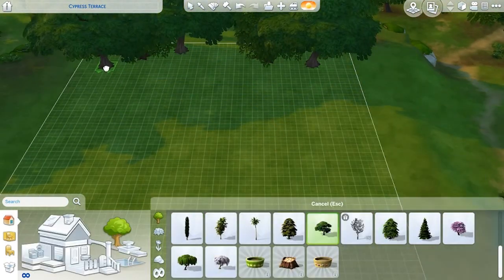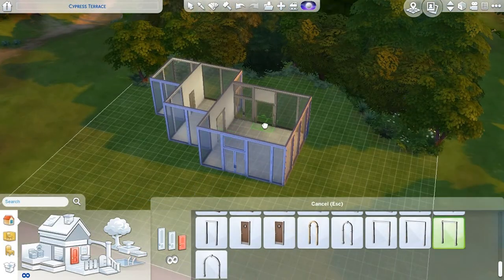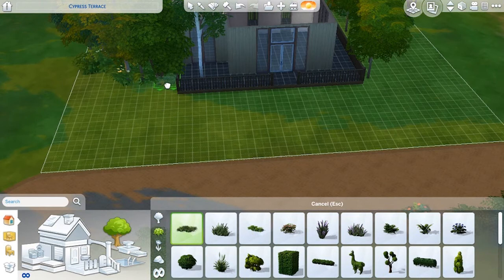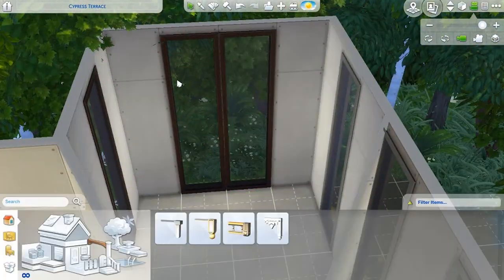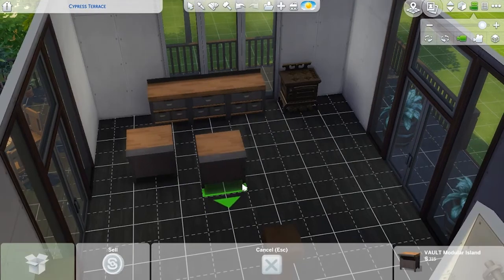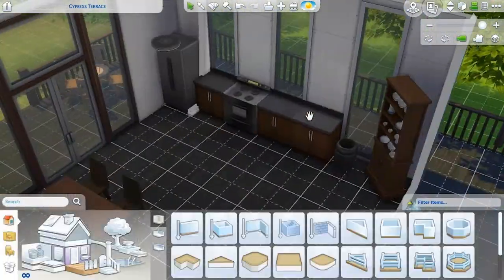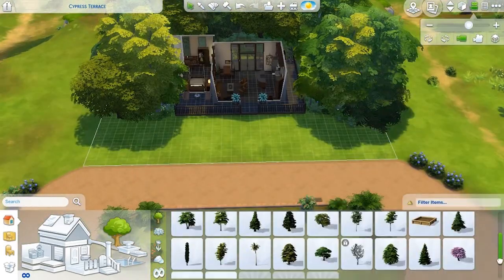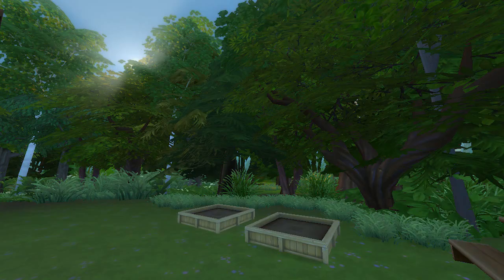The Sims 4 | House in the Forest | Speed Build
Today I build a house in the woods!

Twiiter - AlissaTheSimmer
Cheats I used:
bb.moveobjects on

Origin Name: AlissaTheSimmer